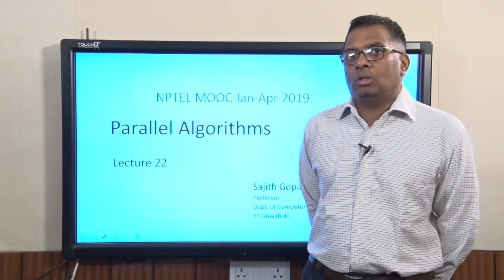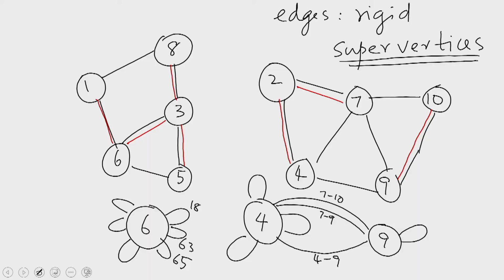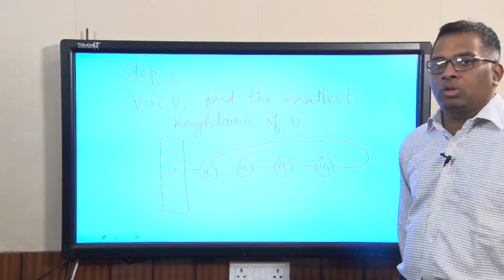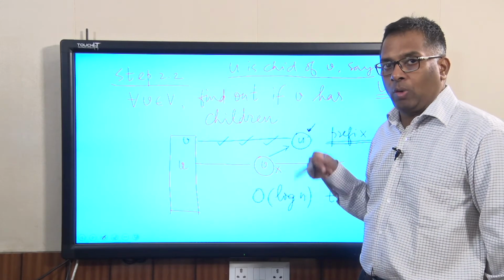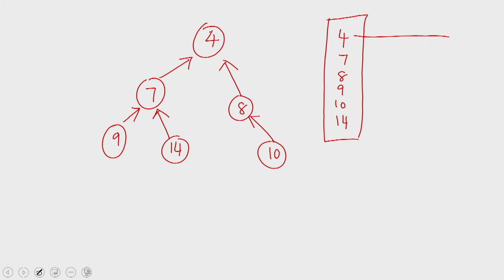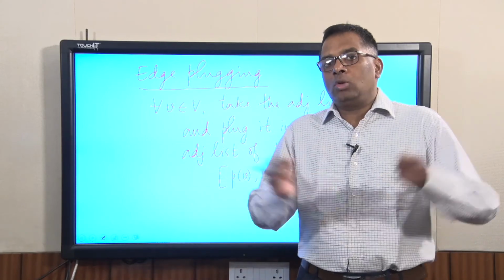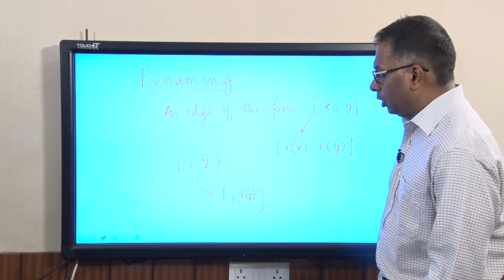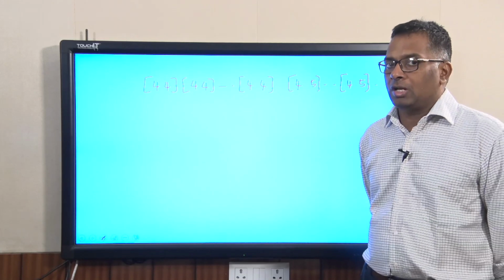Lec 22: Connected Components (CREW)